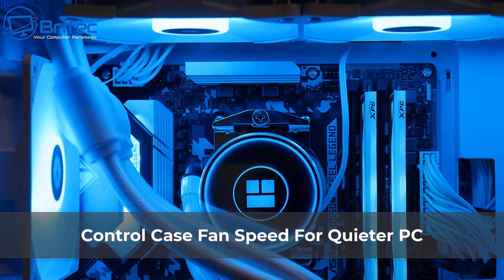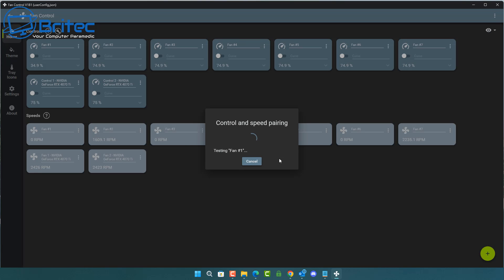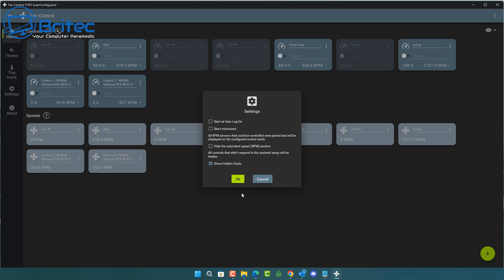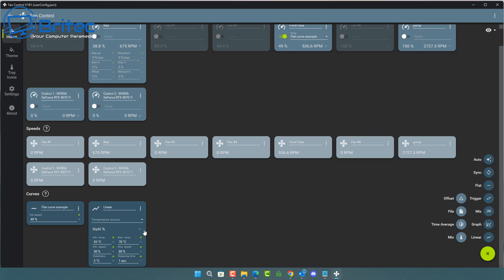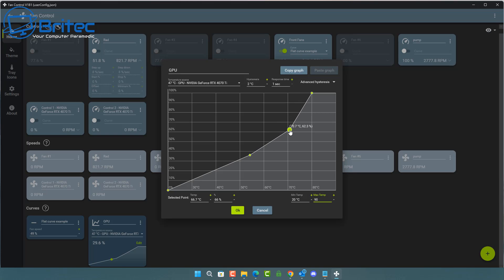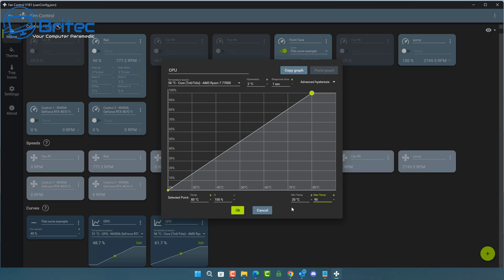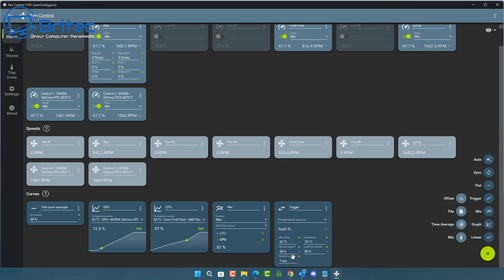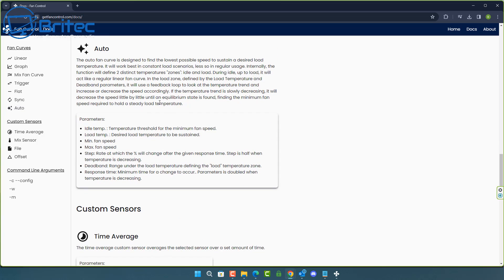Control Case Fan Speed For Quieter PC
Fan Control is a highly focused fan controlling software for Windows